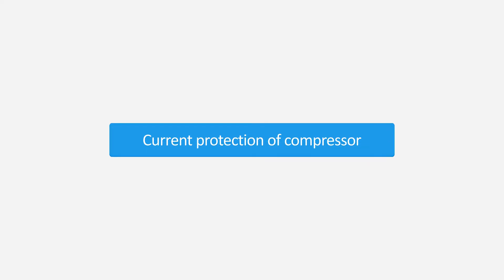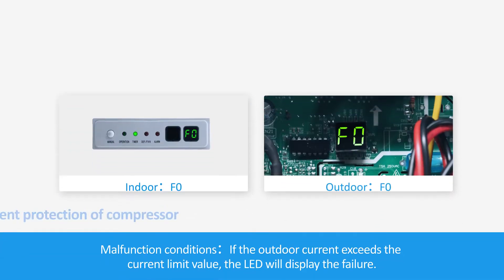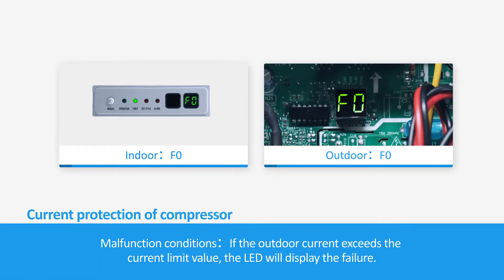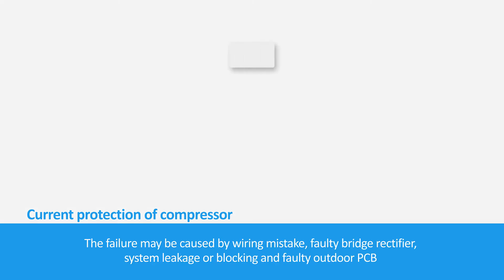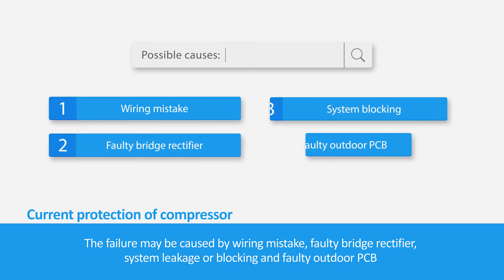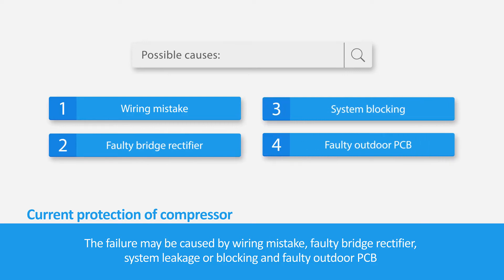2018 LCAC F0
Troubleshooting of over-current protection